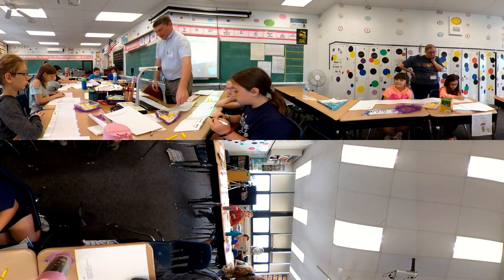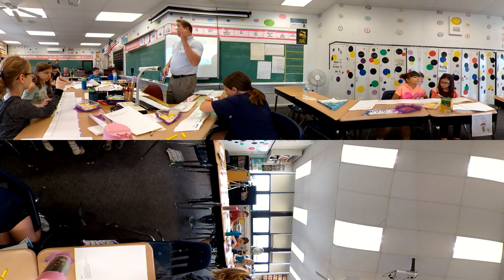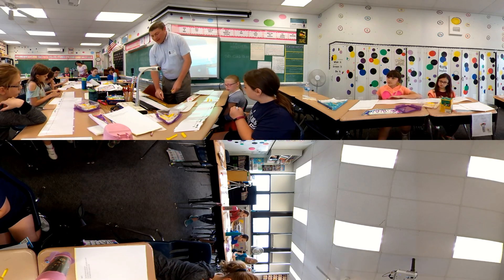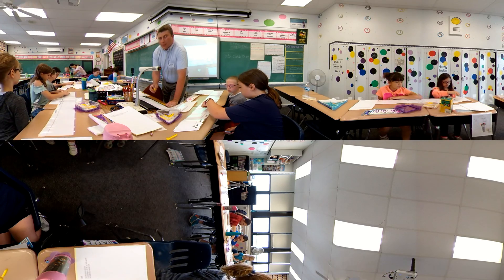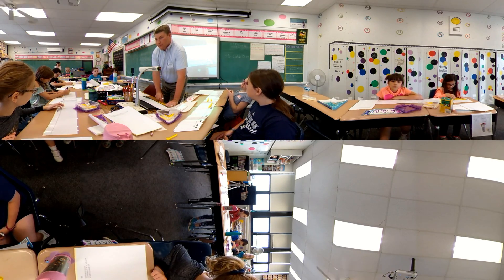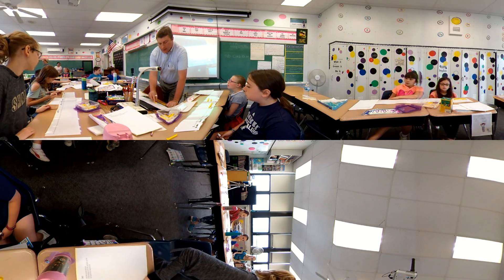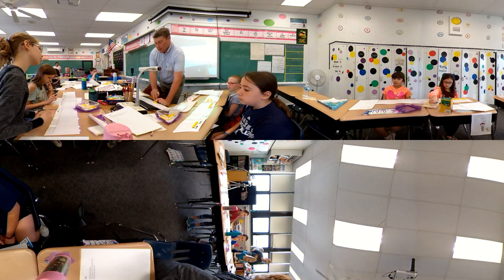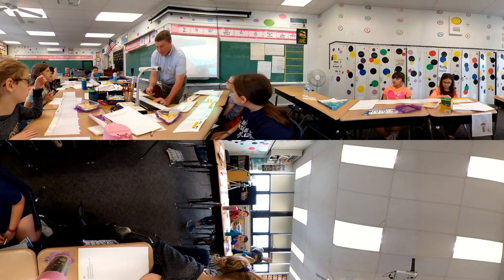Grade 4 Elapsed Time with Number Line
In this video, the instructor guides students on how to use a centimeter based number line (90+ cm long), along with yellow and white Cuisenaire rods (see linked materials) to complete an elapsed time task:
“Jamal makes macaroni and cheese. He begins making it at 6:05 P.M. and finishes at 6:40. How long did it take to make his food?”